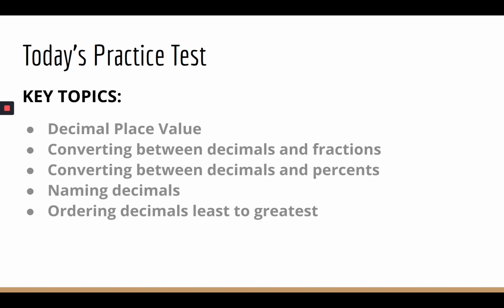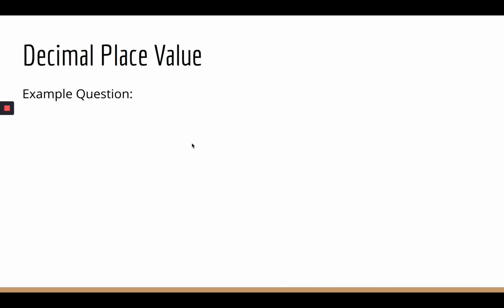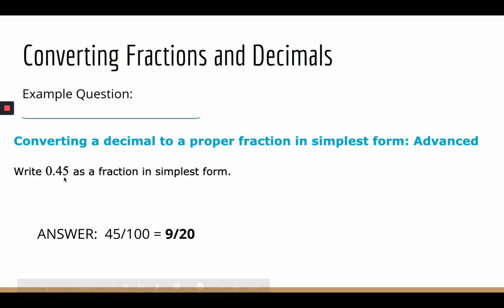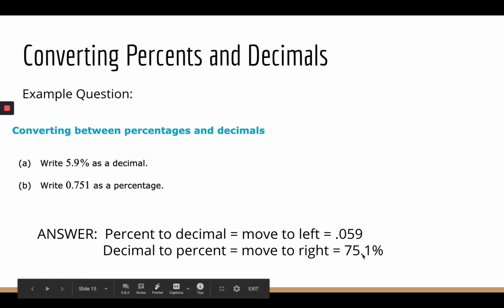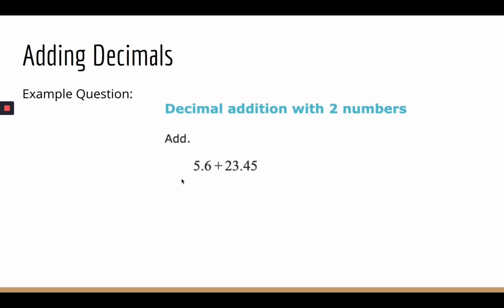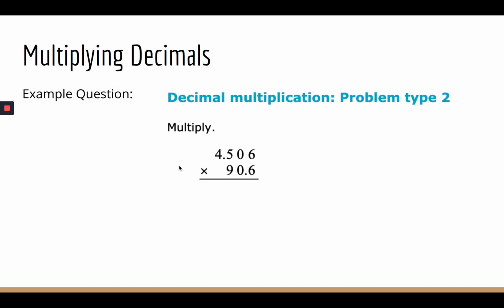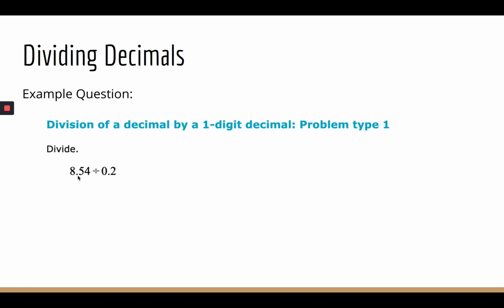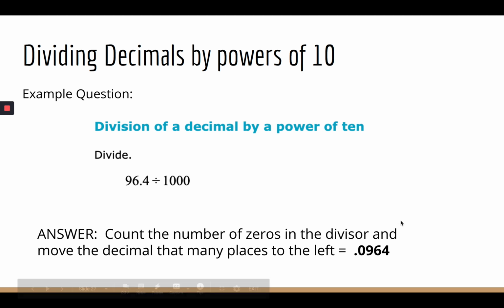Decimal Test Review